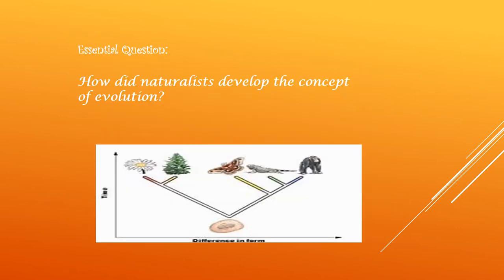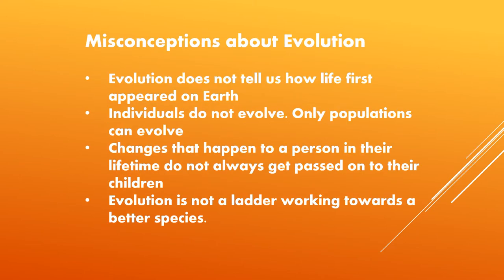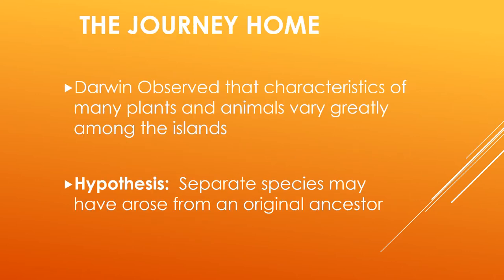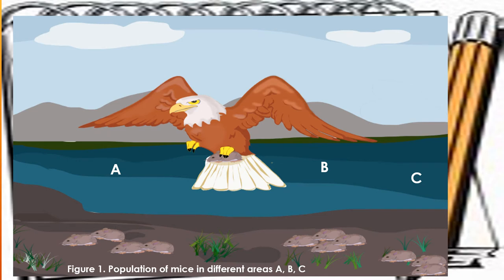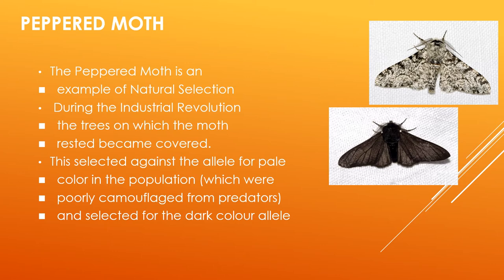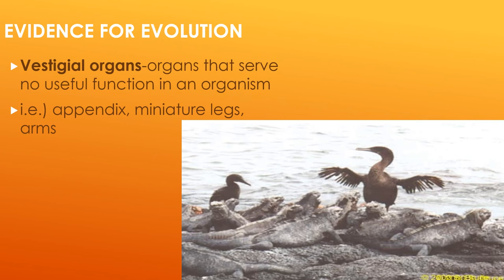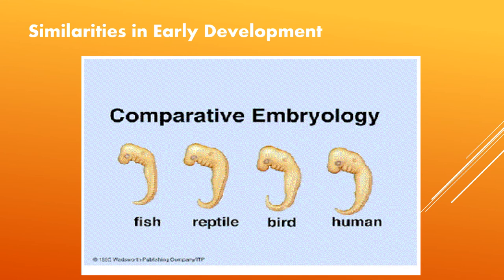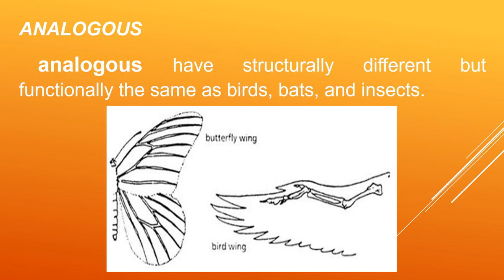Q2 Week 7 Earth & Life Science virtual learning class discussion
Topic: Process of Evolution